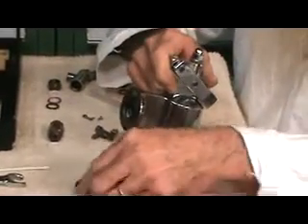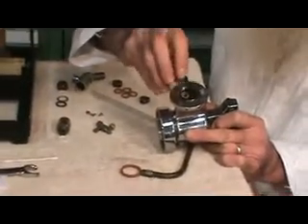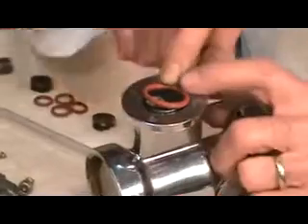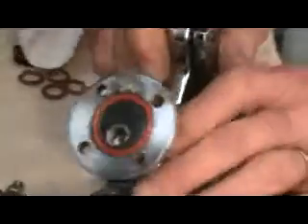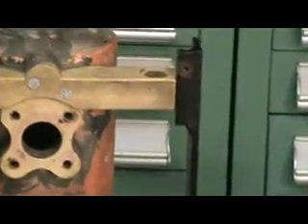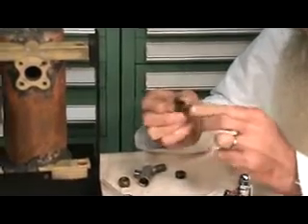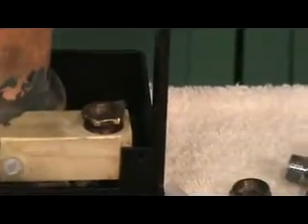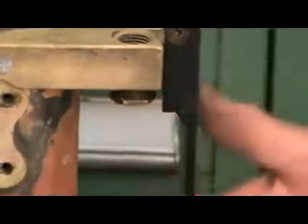OE Upgrade Seals in Olympia Cremina Rebuild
Demonstration of Orphan Espresso upgrade seals for Olympia Cremina espresso machines. group to boiler, water sight glass tube, pressure valve, and old style water faucet. These upgrades make rebuilding a Cremina much easier.